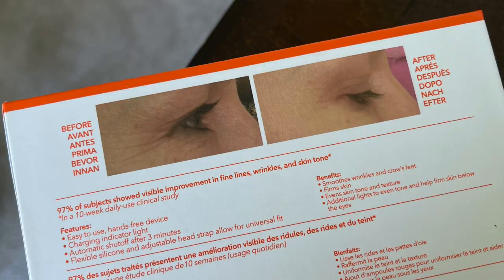Dr Dennis Gross SpectraLite Eye Care Pro Review | 10 Week Results, Does It Work, Is It Worth The £?!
Hey everyone, I'm back today with a review video - for some time I'd been interested in trying the Dr Dennis Gross Spectralite Eye Care Pro, but it was just such a huge investment to make if it didn't work out and I couldn't find many full reviews on it. Well, I bit the bullet and shelled out for it so now I'm here to provide you with the full, thorough review of the SpectraLite Eye Care Pro that I wish I'd been able to find ahead of me splurging.

Time Stamps
00:00 Introduction
01:05 In Context - What else I do/have done to treat my eye area
06:27 Unboxing The Dr Dennis Gross Spectralite Eye
08:58 What I Was Hoping For From The Dr Dennis Gross SpectraLite Eye Care Pro
10:51 Using The Dr Dennis Gross SpectraLite Eye Care Pro
12:41 Results - Before and after the 10 week daily use of the Dr Dennis Gross Spectralite Eye Device
20:53 Final Thoughts - Was is worth the money, do I regret it, next steps

Necklace was Chupi Farthing Necklace and second ring is the Chupi heart ring, both of which are no longer available.